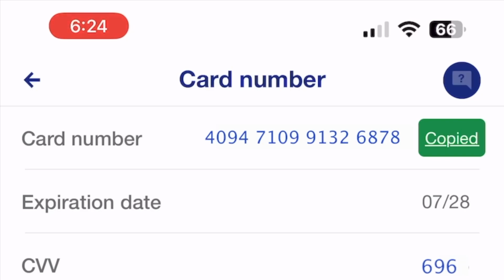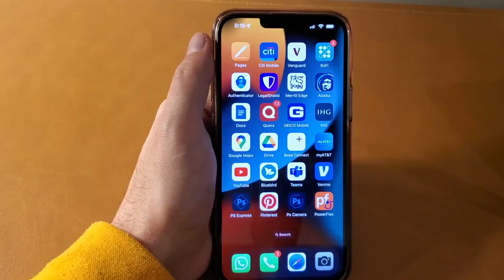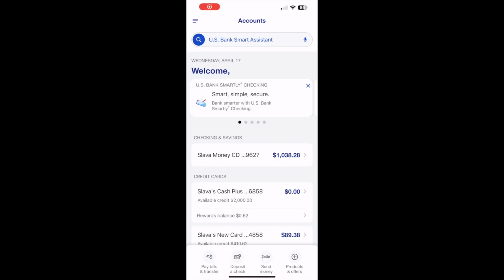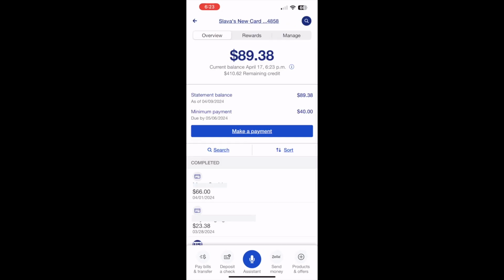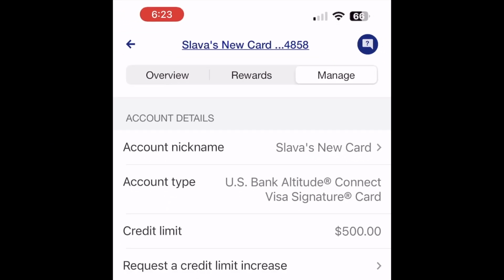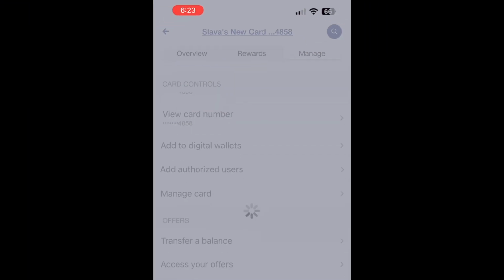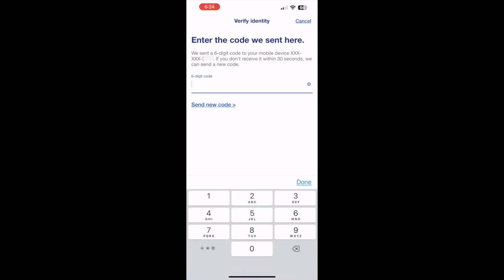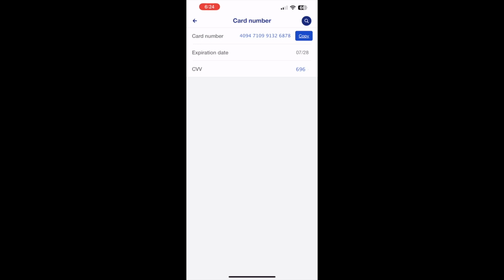How to see US Bank Card Number on App?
How do you find your US Bank Card Number on its bank App? If you forgot your credit card at home, you can find details of the card without the actual card. Keep in mind that if you lose your credit card, it is a good idea to lock it as soon as possible. When you find the card, you can unlock it. If you cannot find the card, you can always order a replacement. You can find your card number, expiration date, and CVV code using the US Bank app. To do so, take your phone and find a US Bank mobile app. Open the app and log into your account. On the main screen, you should see all your accounts at US Bank. Find the account for which you need a card number. You may need to scroll the screen if you have too many accounts. Tap on the account. On the account’s screen, you can see your current balance, statements balance, and other information. You should see 3 tabs: Overview, Rewards, and Mange. Tap on the Manage option. Next, on the manage screen, scroll down to card controls. In the section, find the “View card number” option and tap on it. Then, you must verify your identity. The US bank will send an OTP code as a text message to your mobile device. When you receive the 6-digit verification code, type it and tap Done. If you didn't receive the OTP code, check that your phone is connected to the cellphone network. On the next screen, you should see the card number, expiration date, and card verification code. That is how you can find details of your US Bank credit card using the US Bank mobile app.